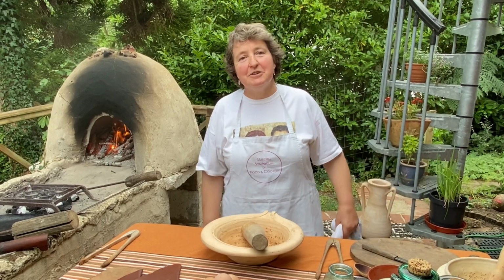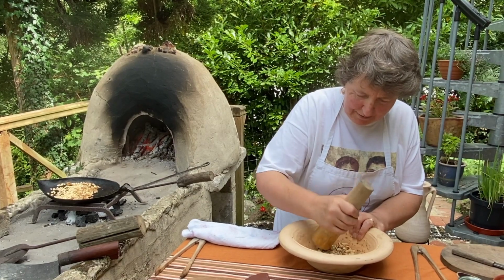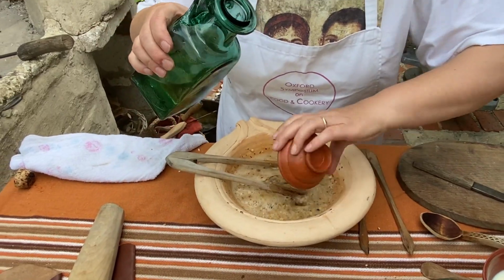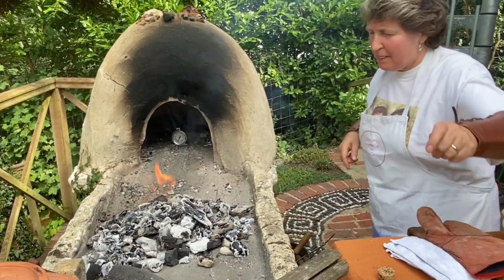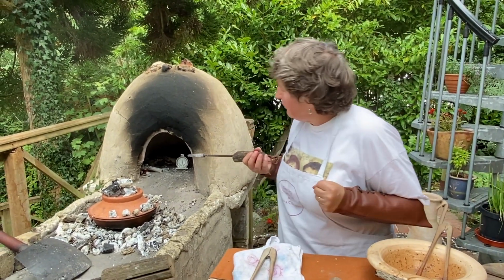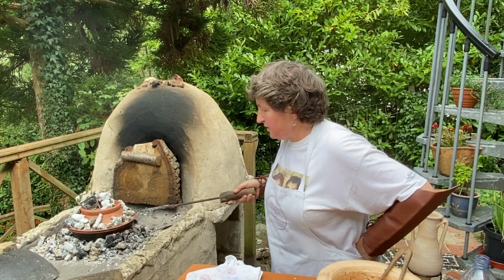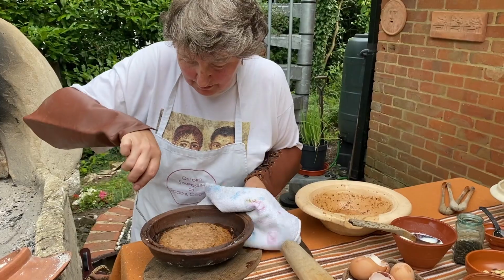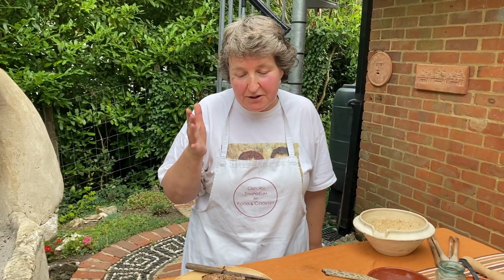Episode 2 Patina versatilis - turned out frittata (Apicius 4.2.2)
The Roman patina is a kind of frittata made with all manner of ingredients set with eggs. This one is made with mixed nuts, with wine and honey and it contains fish sauce. It appears to be kind of dessert.   The technique of using the embers from the oven to be 'above and below' the ceramic dish is found in many patina recipes in Apicius and is typical of the innovative way in which the ancients utilised every potential heat sources.   For many more details about these Roman patinae check out by blog